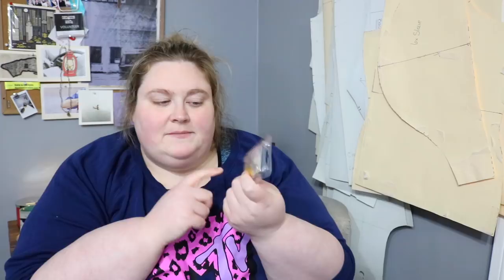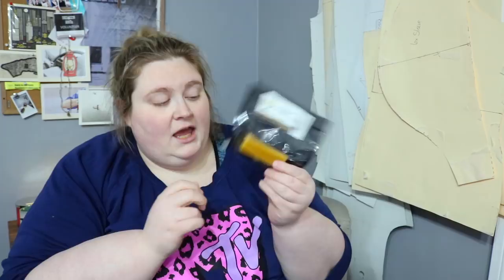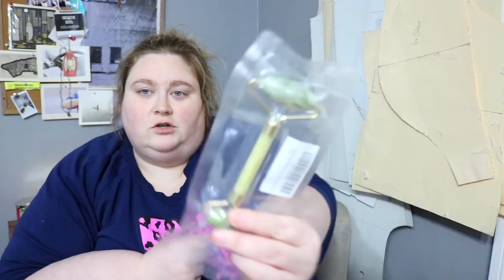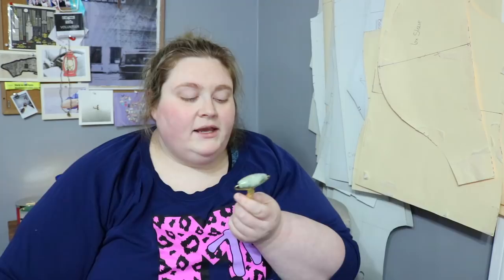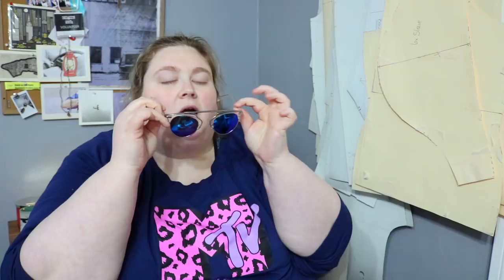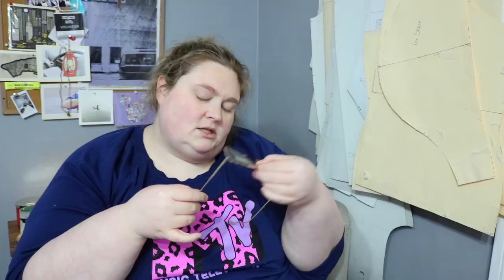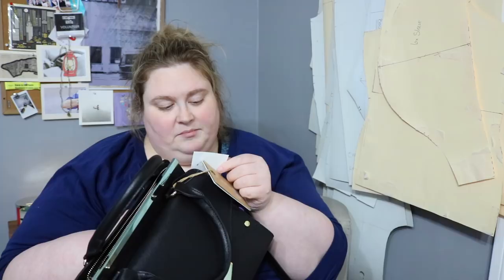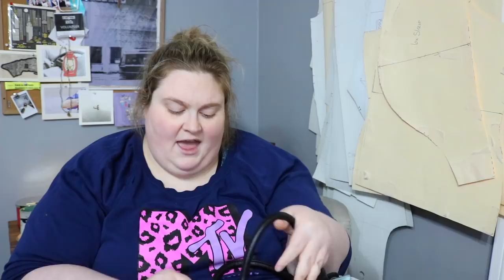Spring Accessories Haul | Danielle McAllister | Plus Size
Hey! I went shopping recently after a month ban and here is what I picked up. Anything that can be linked down below.

Leather Needles
Bees Wax
Jade Roller

Equipment:
Canon Rebel T6i
SD Card Reader USB to Lightning
SD Card
Sewing Machine

Recommended Books:
Vlog Like A Boss